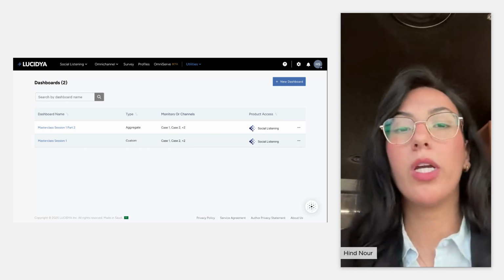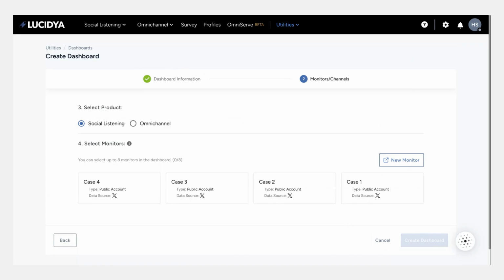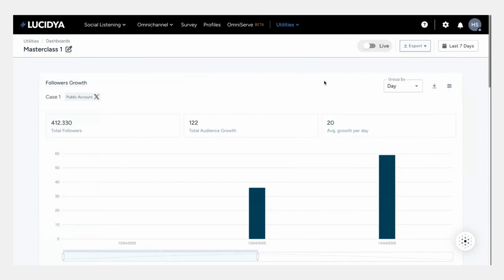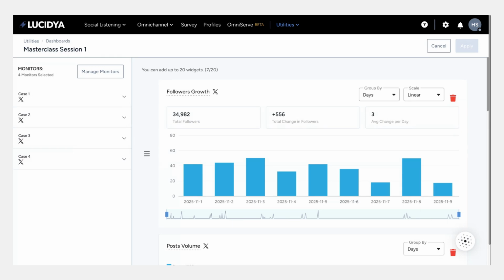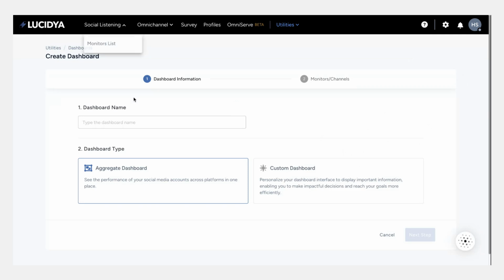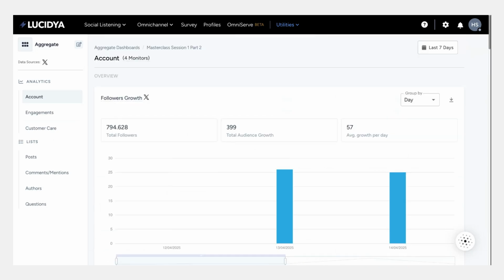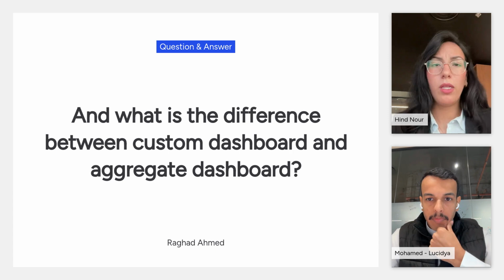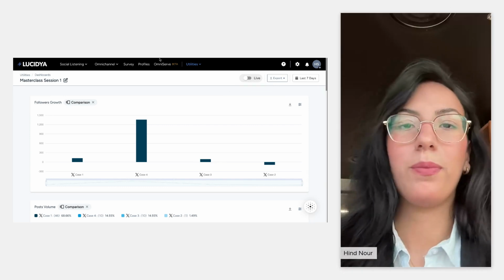CX-Plore by Lucidya: Learn to Aggregate Monitors & Compare Data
In just 20 minutes, this CX-Plore Masterclass shows you how to turn scattered data into clear insights using Lucidya’s Custom Dashboards.

You’ll learn how to:
✔ Measure campaign performance across different regions
✔ Benchmark brand sentiment across competitors—all in one place

Whether you're just getting started or already using Lucidya daily, this session packs practical tips to help you get more from your data.

🎙️ Hosted by Hind Nour Sebbar & Mohamed AlShammari